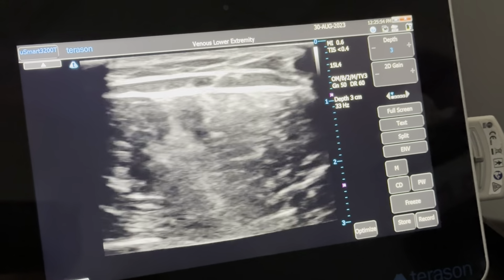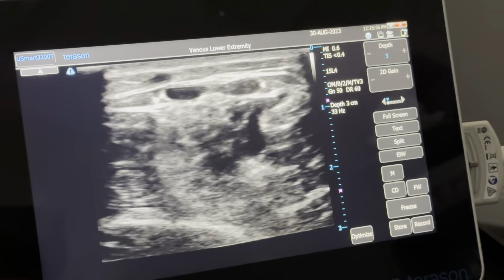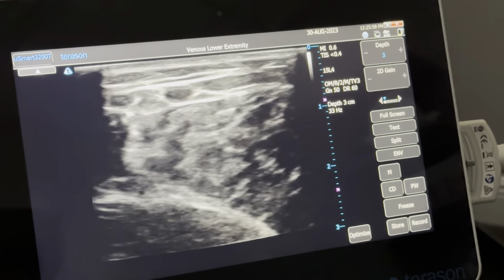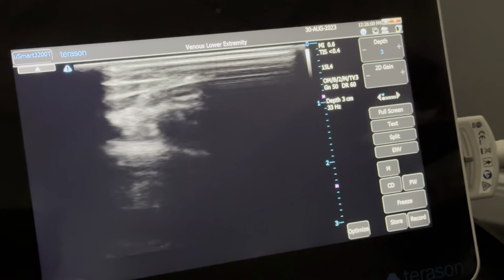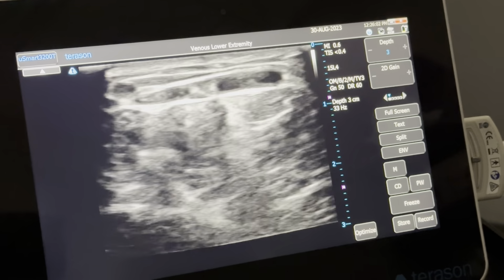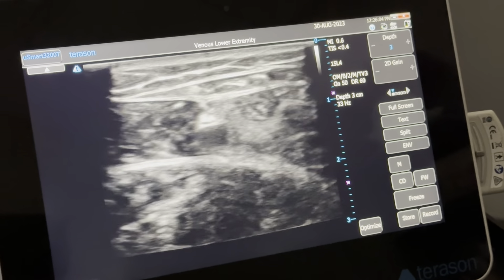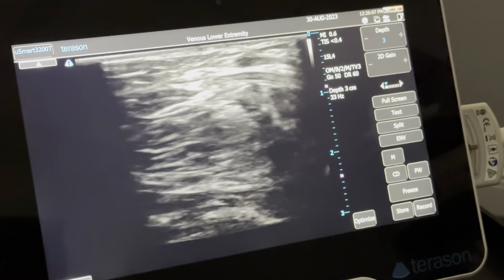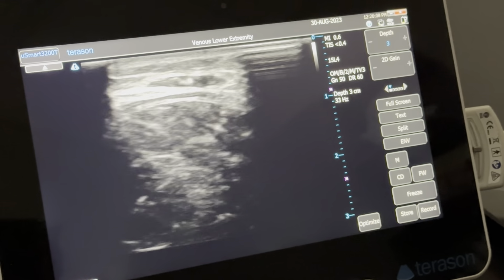Venous Eczema: Ultrasound of the SSV & Varicosities (2 of 3)